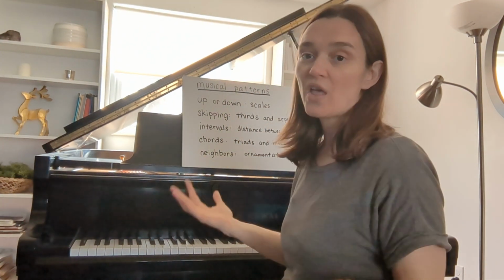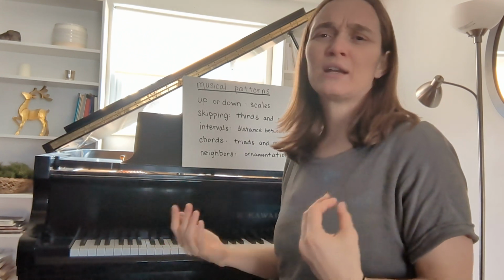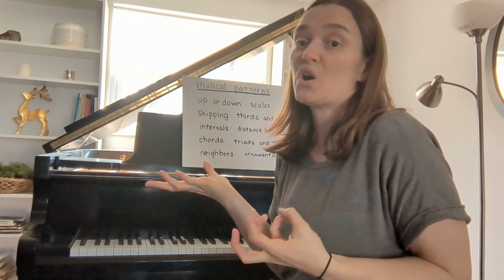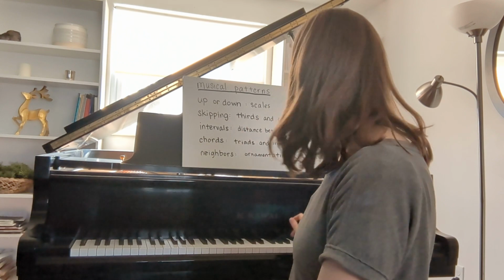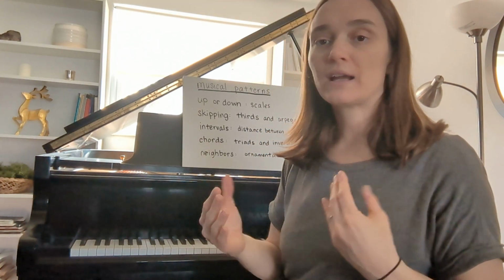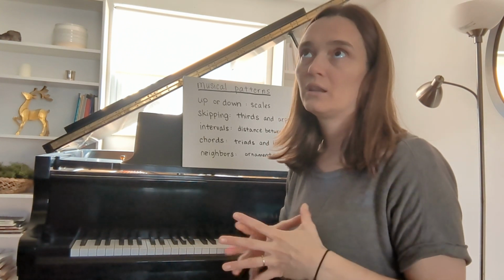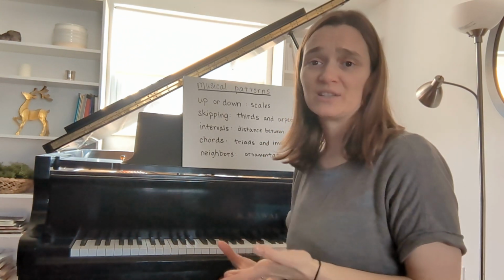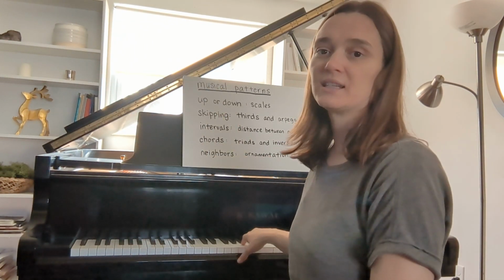Musical Patterns: Neighbors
Improve your reading fluency by grouping notes into melodic patterns: upper neighbors, power neighbors, and double neighbors.